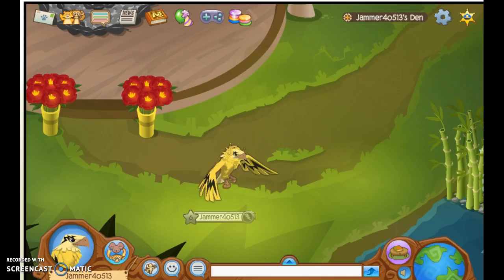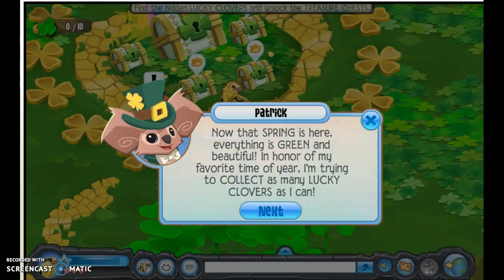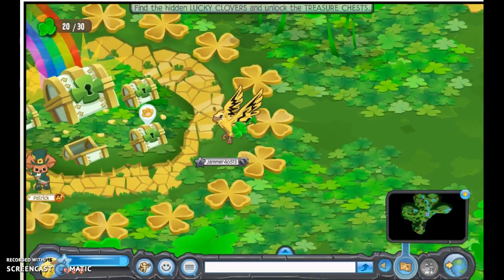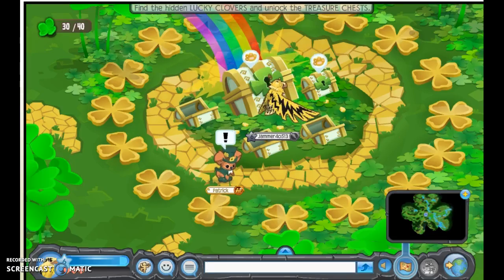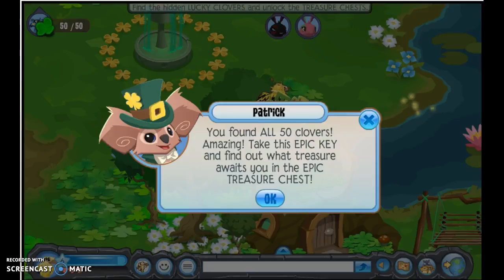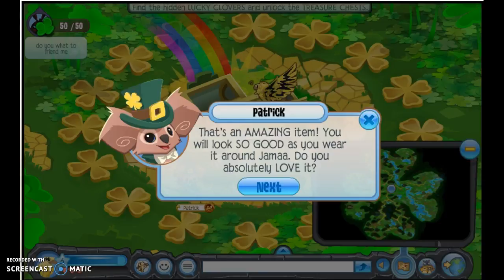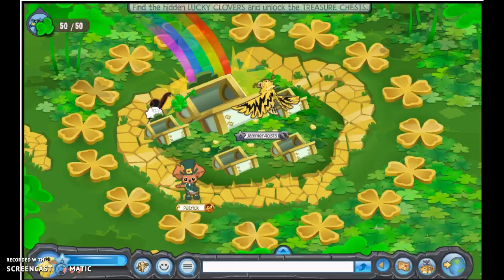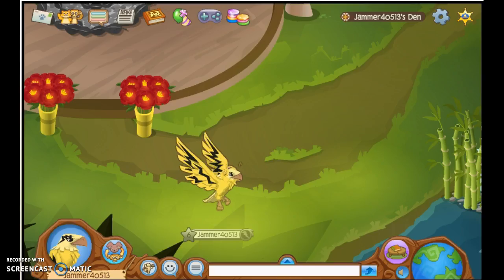doing the lucky clover adventure!